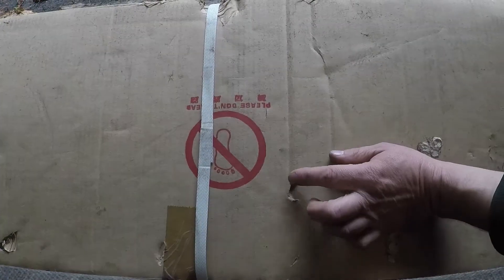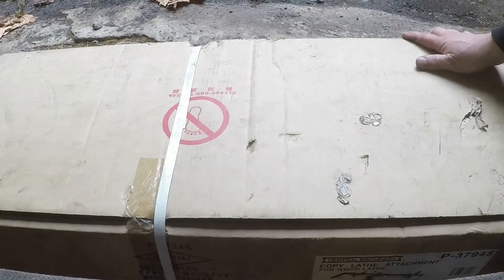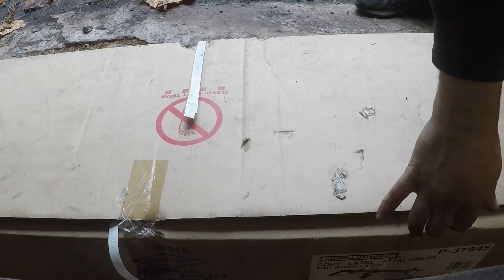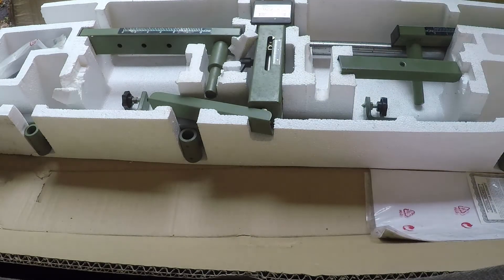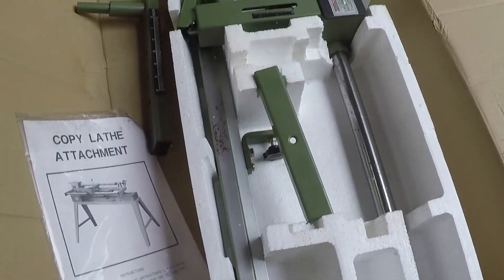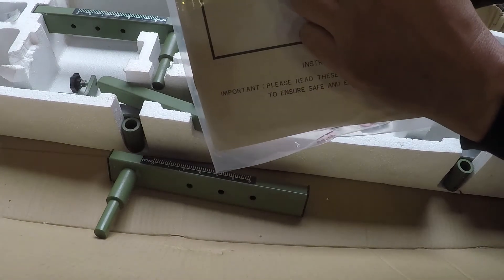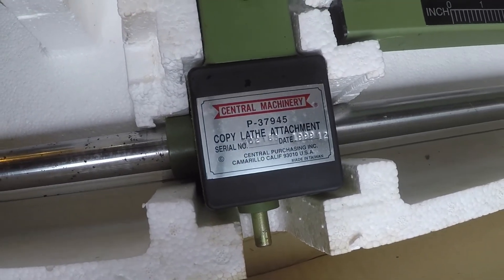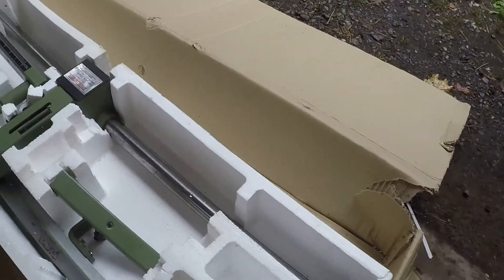HARBOR FREIGHT WOOD LATHE COPY ATTACHMENT UNBOXING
This is a Central Machinery wood lathe copy attachment sold by harbor freight. I finally got to do my first unboxing on my channel. I plan on attaching this to the Harbor freight wood lathe and try to reproduce wood spindles.